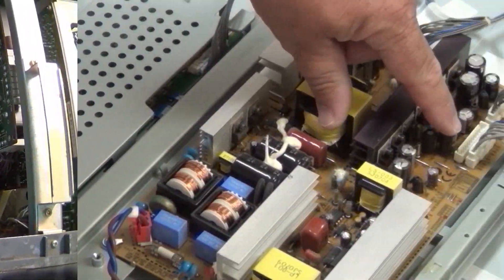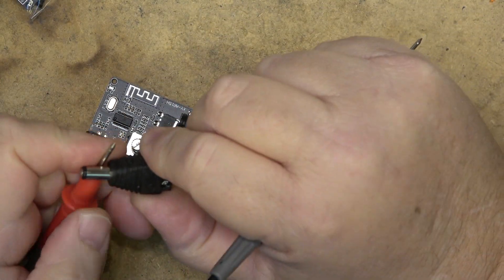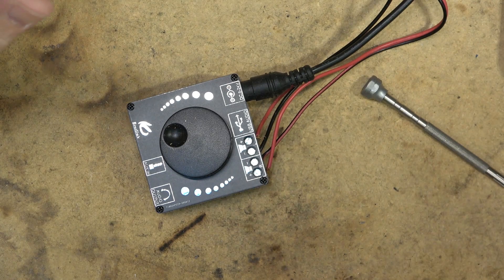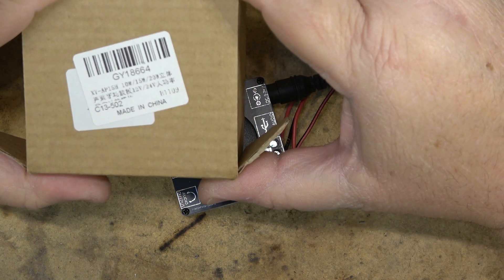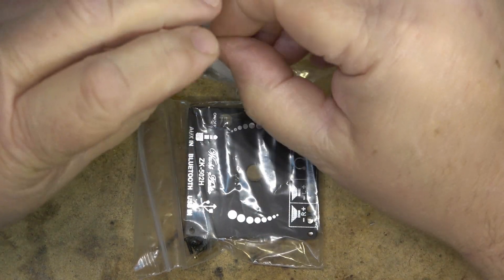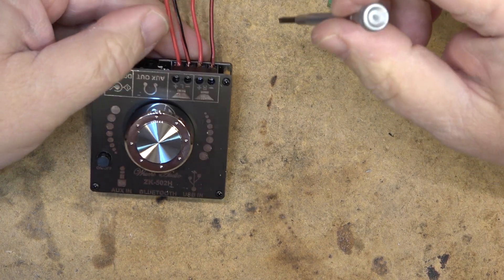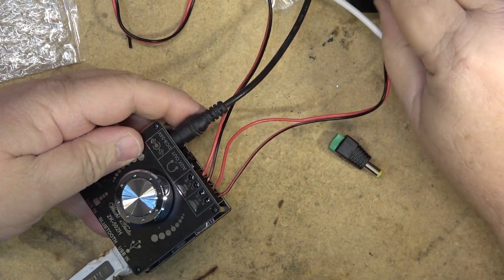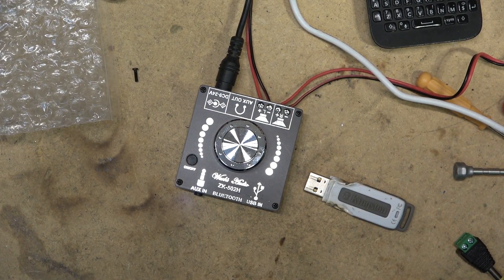2 Bluetooth Amplifier boards from IC Station checked over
Here are the links to these modules